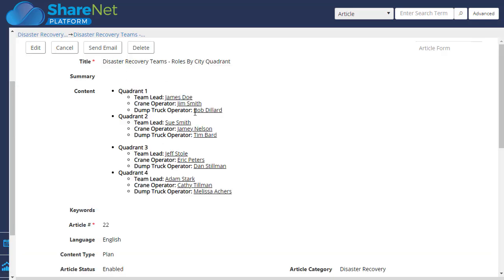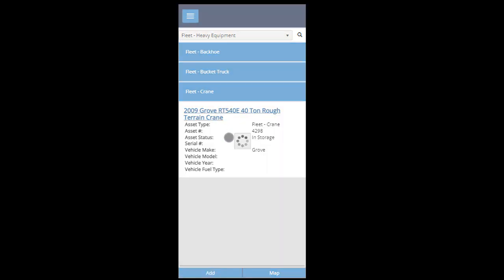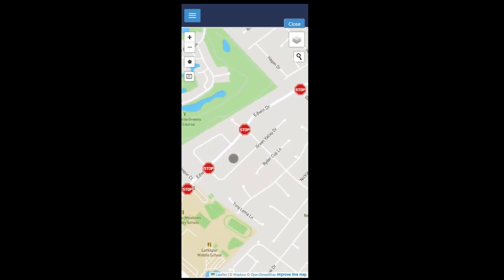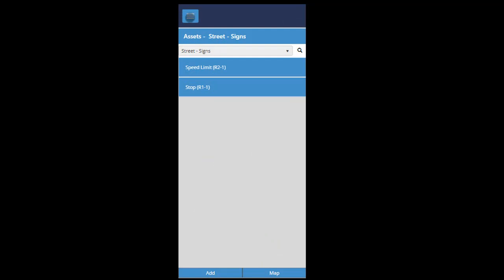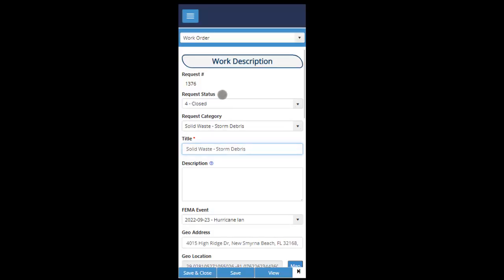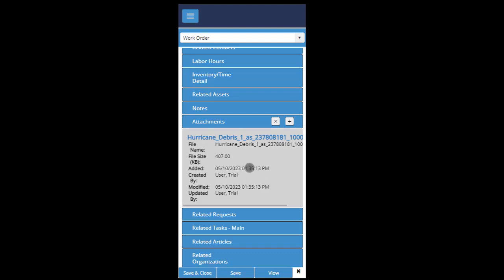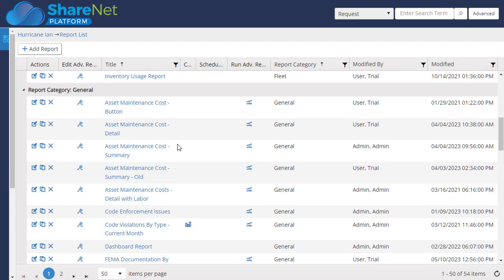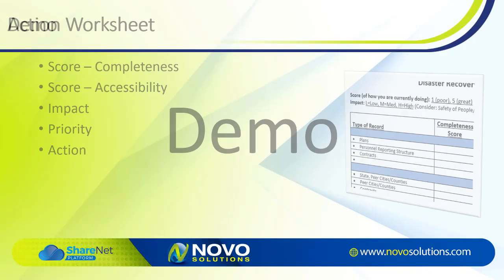Disaster Recovery Documentation & Record Keeping - Novo Solutions - ShareNet Operations Management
Proper documentation and record keeping is not only helpful in planning for and responding to disasters, it is also critical if you want to increase your chances of approval for FEMA or Insurance reimbursement requests.  In this presentation/demo, we will take a look at how the Novo Solutions - ShareNet Operations Management System can simplify how you maintain and report on this information.